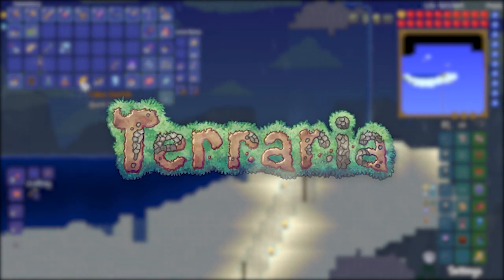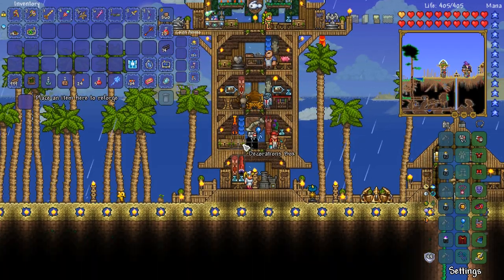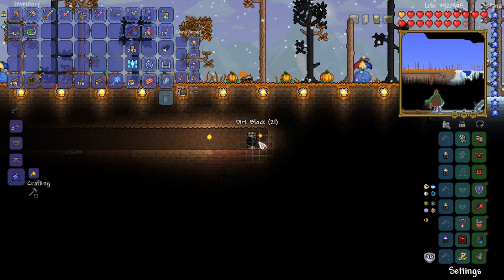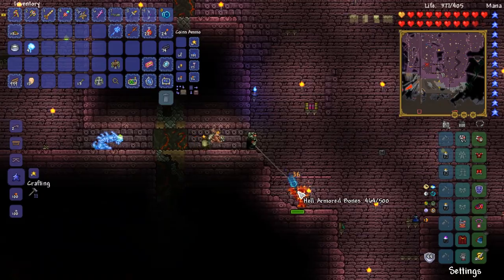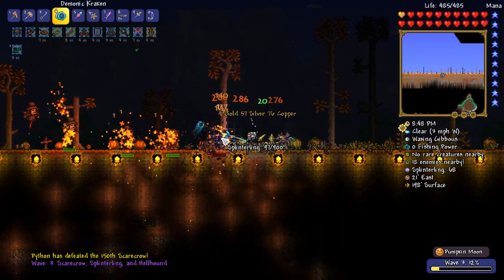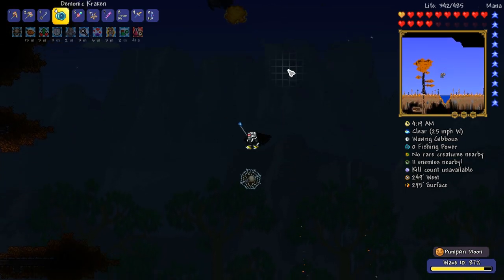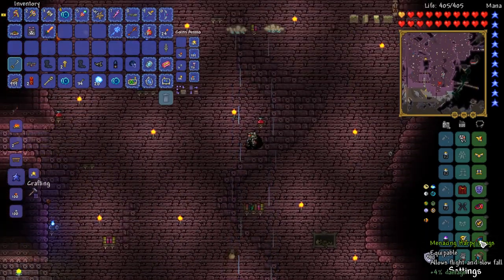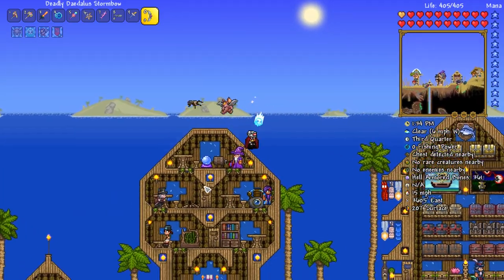Let's Play Terraria 1.3.5 | Dungeon & Pumpking Bonanza & CELLPHONE! [Episode 32]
Let's Play Terraria - Battling the Dungeon & Pumpkin Moon and FINALLY getting the CELLPHONE!

Welcome to my Terraria 1.3.5 Let's Play. In this series, I intend on focusing on having as much fun in Terraria as possible, building mega builds, taking on bosses with weird loadouts, all sorts! I intend on this series being fun first, then progression second. This Terraria series, for me, is a blast back to the past where I just had fun with the game and didn't feel like I was competing with anyone! Hope you guys enjoy experiencing this new Terraria Let's Play with me! Thanks folks! 😊